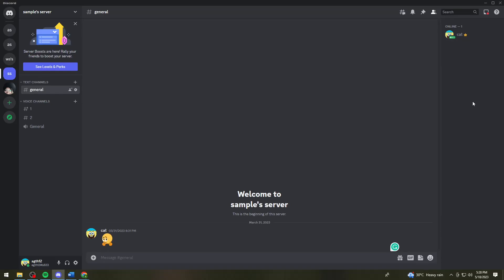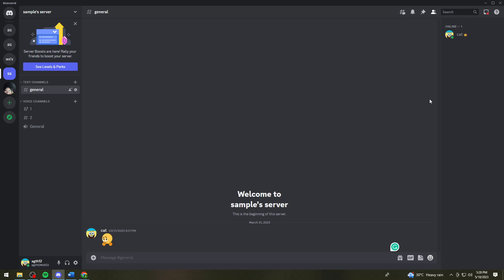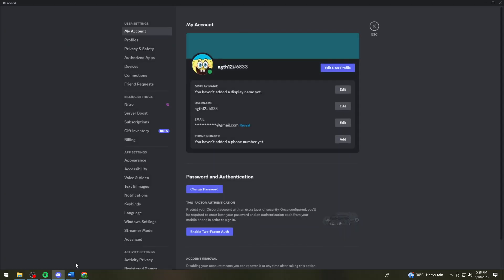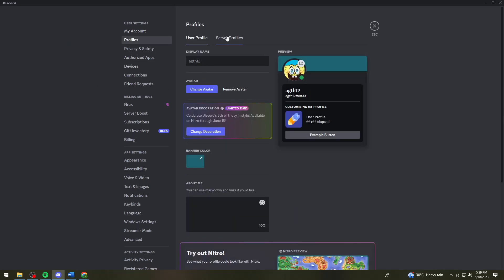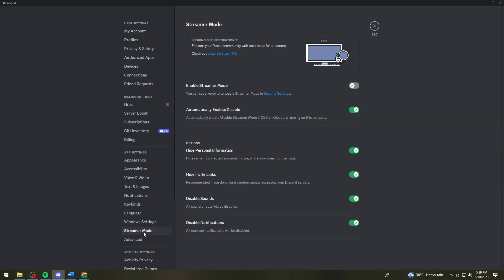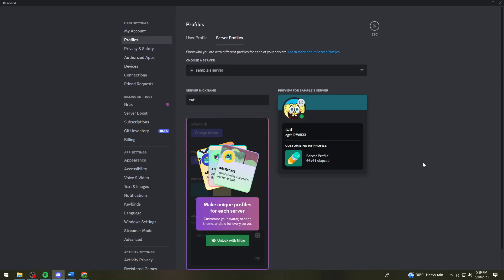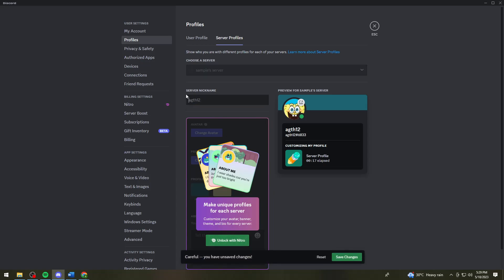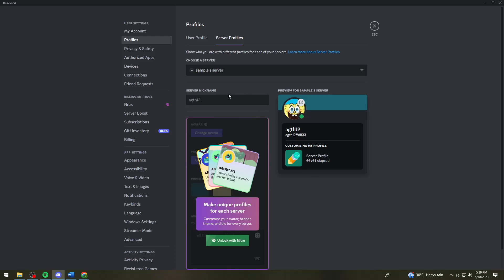How To Remove Discord AKA Name (2023 Guide)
Learn How To Remove Discord AKA Name (2023 Guide).In this guide, you will learn how to remove the AKA (also known as) name on Discord. The AKA name is an optional nickname that can be displayed alongside your username. If you want to remove it, follow the steps below:

Open the Discord application or visit the Discord website and log into your account.

On the left side panel, click on the gear icon located at the bottom left corner. This will open the User Settings menu.

In the User Settings menu, select "My Account" from the options on the left side.

Scroll down until you find the "AKA" section.

By default, the AKA name will be displayed as your Discord username. To remove it, simply clear the text in the AKA name field.

After clearing the AKA name field, click on the "Save" button at the bottom of the page to apply the changes.

Once saved, the AKA name will be removed, and only your Discord username will be displayed.

Note: It may take a few moments for the changes to take effect. If you're using the Discord mobile app, the steps may vary slightly, but the general process remains the same.

By following these steps, you can easily remove the AKA name on Discord and have only your username displayed.